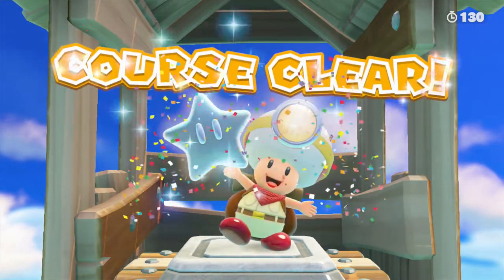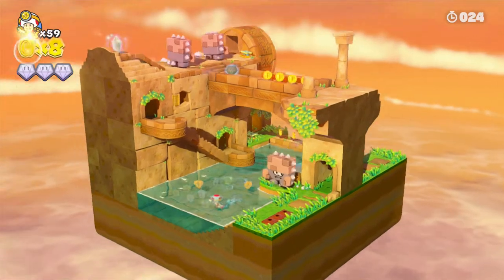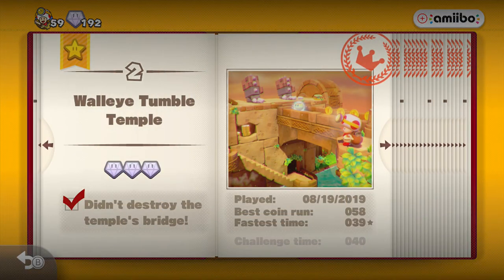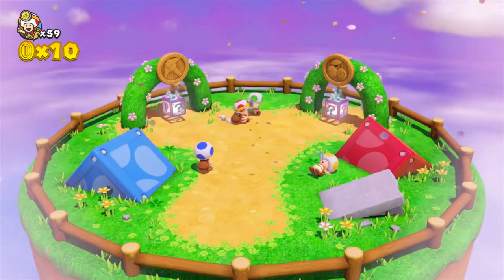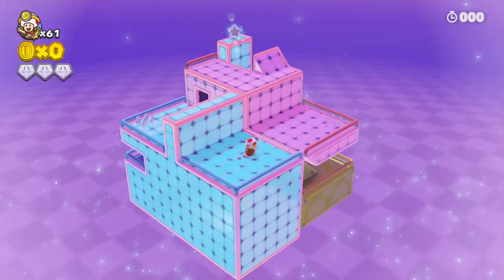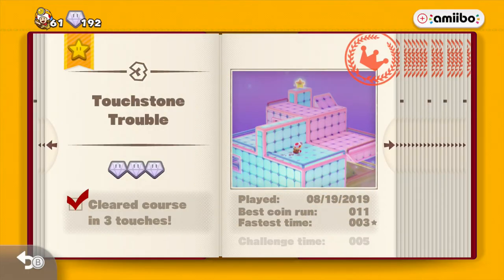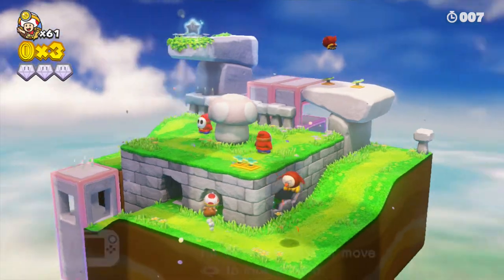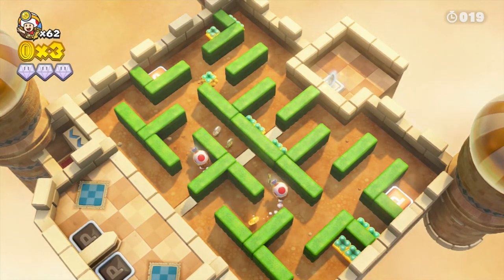Random Gameplay 62: Captain Toad: Treasure Tracker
Can't' get enough of Captain Toad? Get one of the versions of this game and see how Captain Toad does his adventures! This is primarily a puzzle-action game where you have to do what you can with your limited moves to get through stages and collect all the treasure! I'm playing the Wii U one here so some actions require the gamepad's touch. So prepare to reach your finger (or stylus) over to move some stuff around!